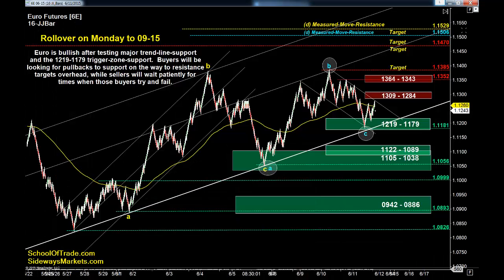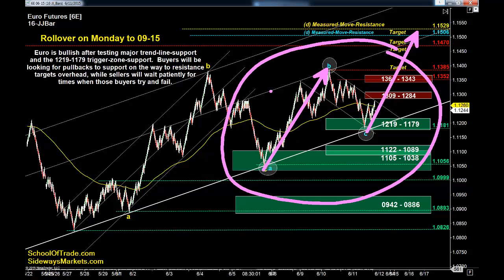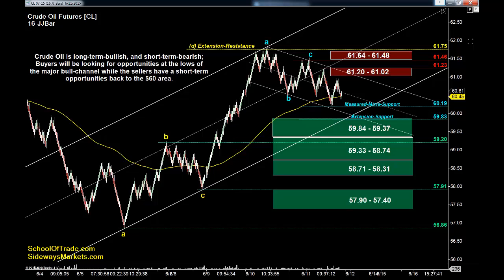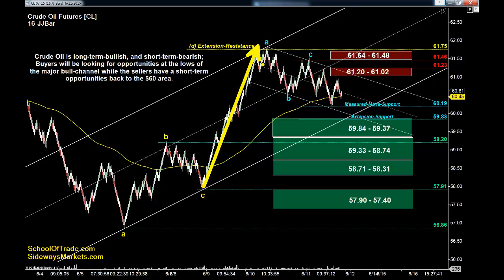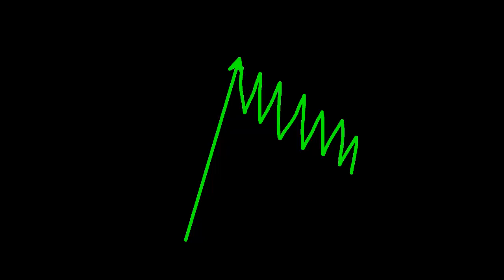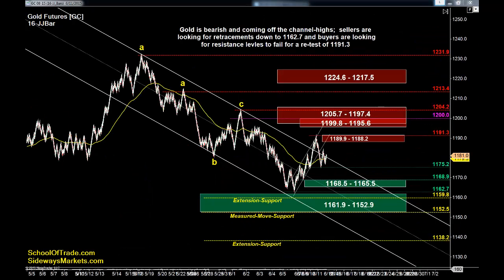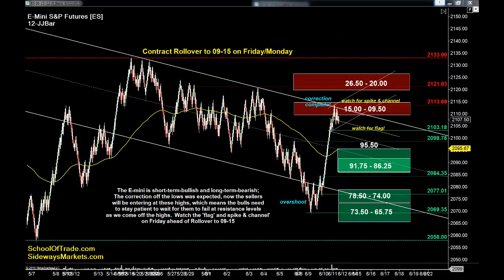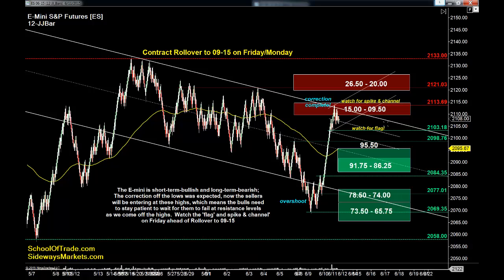Spike & Channel and Flag Patterns | Day Trading Crude Oil, Gold, E-mini & Euro 06/11/15